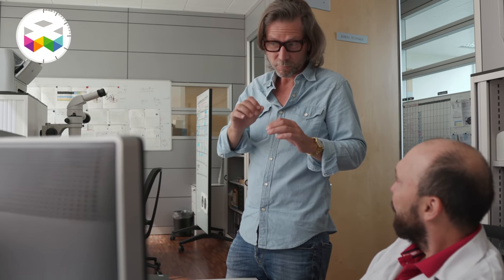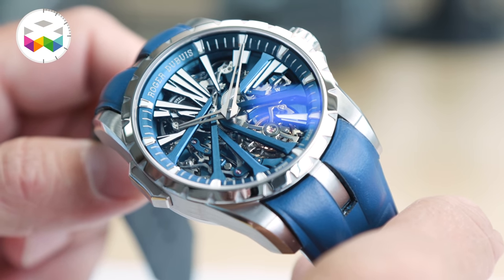Presenting Roger Dubuis' Automatic Tourbillon Minute Repeater: The Excalibur Diabolus in Machina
It’s not every day that you are going to see a tourbillon automatic minute repeater, furthermore water-resistant and that’s precisely the program reserved for us by Roger Dubuis with the presentation of a unique timepiece called the Excalibur Diabolus in Machina. And the reason for this intriguing name lies precisely in the notes chosen when the chiming mechanism is set in function.

Enjoy & Viva Watchmaking